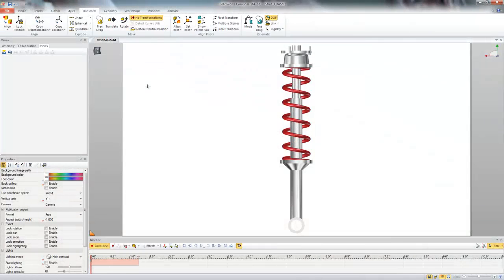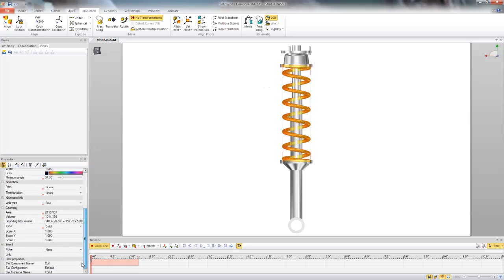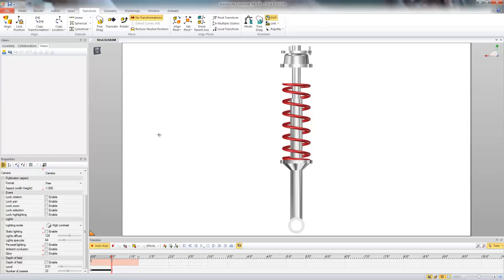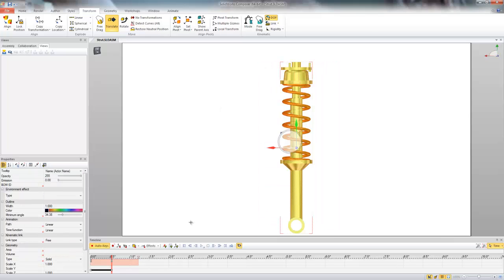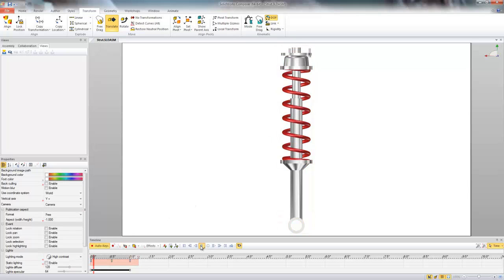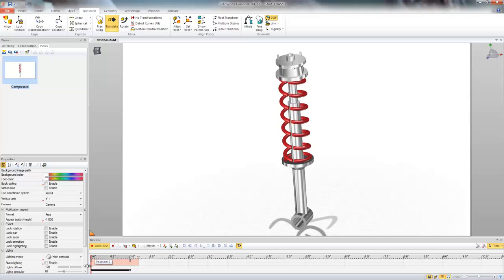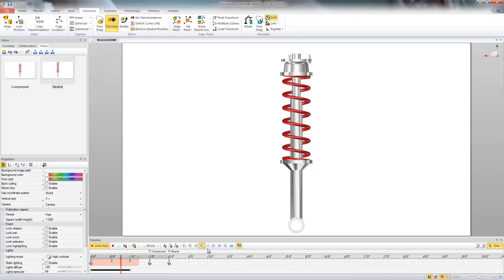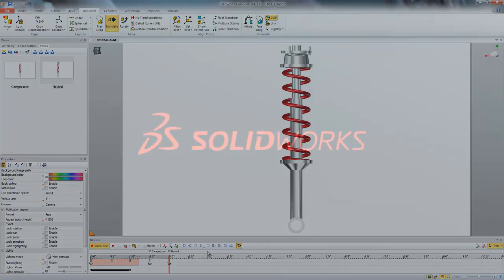SolidWorks Composer Tip: Basic Spring Animation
This is Part 1 in a two part series on how to animate springs in SolidWorks Composer. This video will cover the basic workflow for animating a spring by scaling geometry.